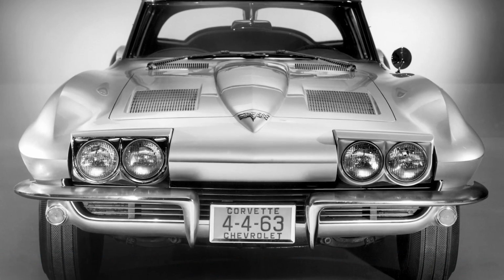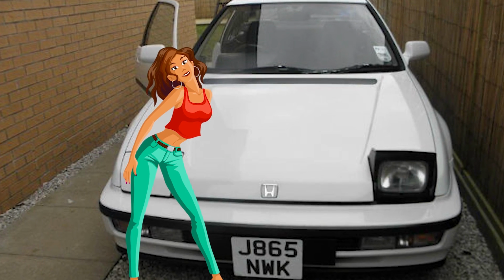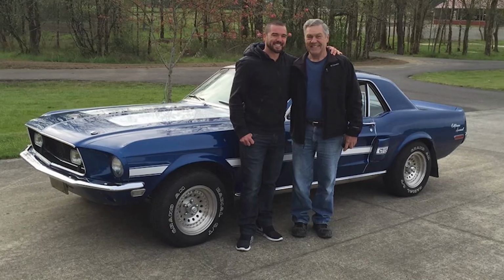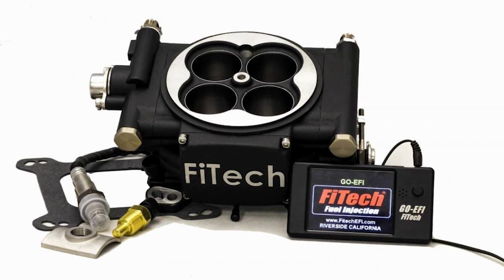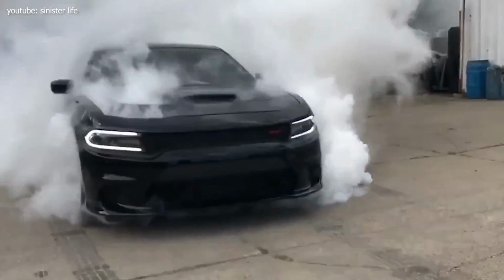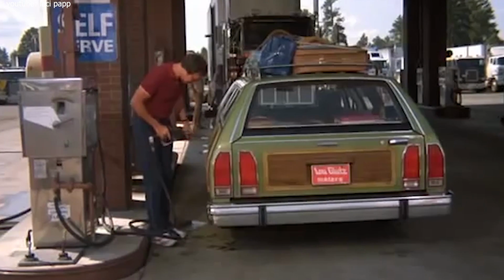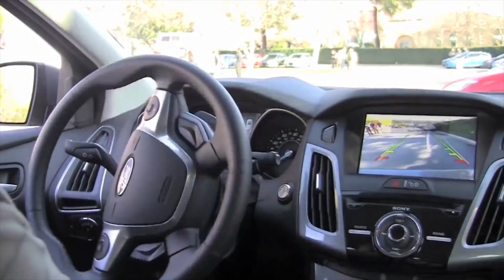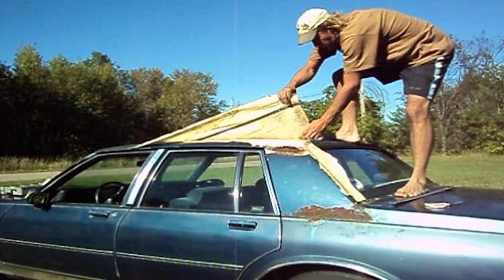BEST EXTINCT CAR FEATURES THAT NEED TO COME BACK!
Ideal Cars is at the center of shifting the way next generation car enthusiasts buy and drive Ideal Cars! We are regular guys just like you, but what makes us different is our goal going into every Ideal Car ownership is to drive the car for free, or make money doing it! Join the movement!
Life's Short. Drive Ideal Cars.

These are the 7 car features that are extinct, things like carburetors, roll up windows, floor mounted dimmer switches, hidden gas fillers, chrome bumpers, pop up headlights, vinyl roofs,  power antenna, and more! What feature do you wish we could have back... for just a day?!

ALL OUR GEAR:
The Computers We Use
The Best Vlogging Camera
$25 Wide Lens For Vlogging Camera
Microphone For Vlogging Camera
Bendy Tripod Thing
GoPro Hero 5
GoPro Gimbal
Case for GoPro (Lifesaver!)
Mic For GoPro
Lavalier Mic Setup
(2) Inexpensive Large Filming
Portable Lighting (Battery Powered)